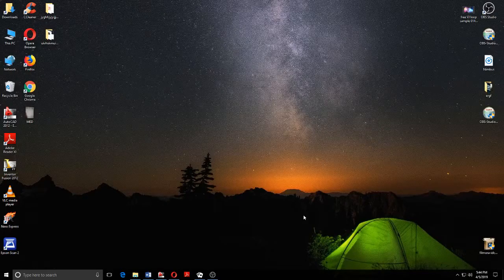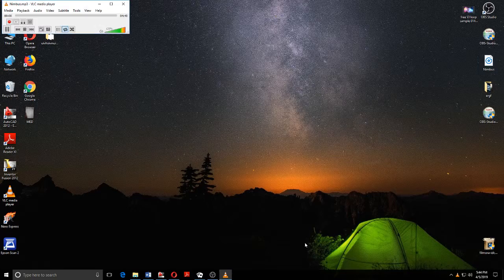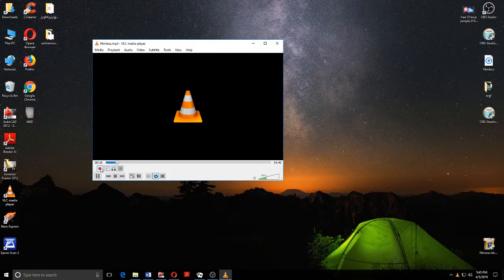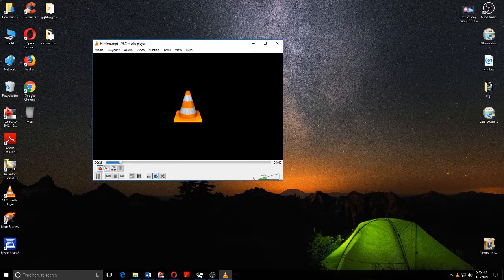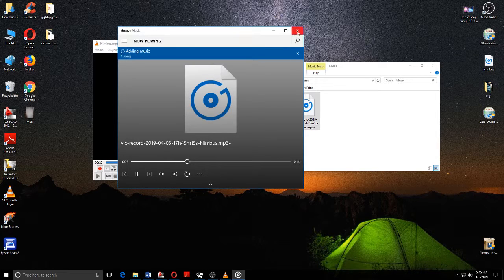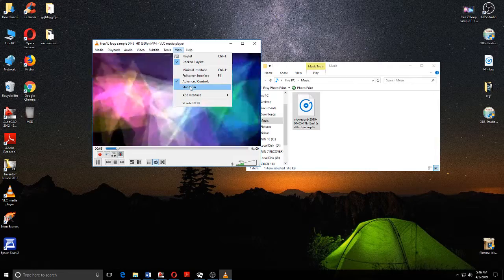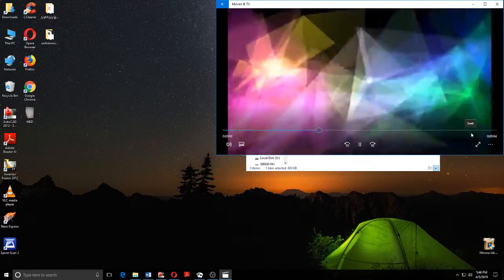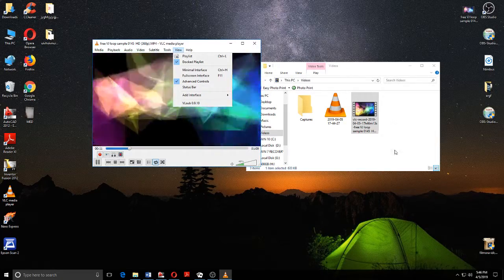How To Trim Or Crop A Video Or Audio Using VLC Media Player On Windows 10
Hello There And Welcome To ATZ TV!

I make various types of videos of different topics!!
My videos range from Music, comedy, reaction, gaming, reviews, sports, and a lot more.
Ready to collab with other youtubers too!!

HAVE A GREAT DAY!!!